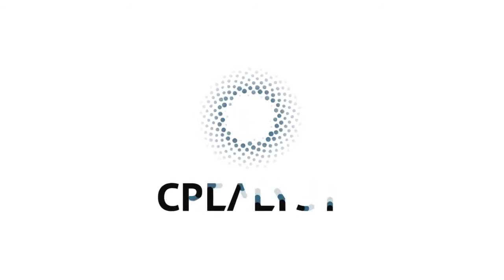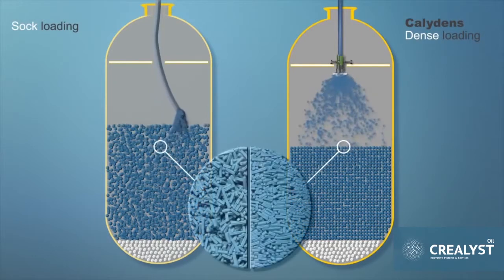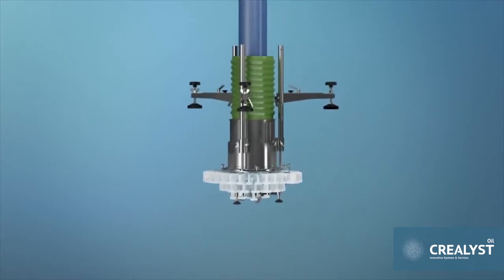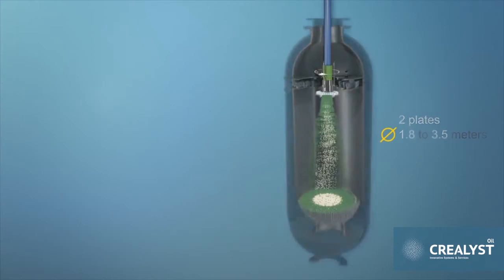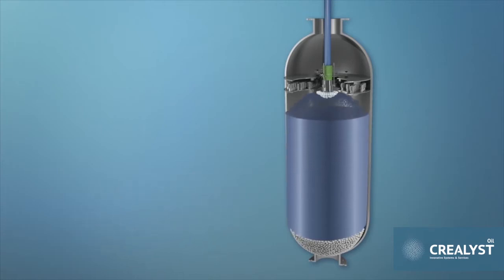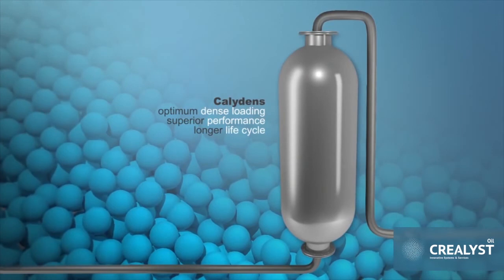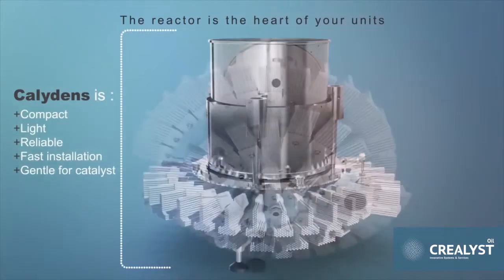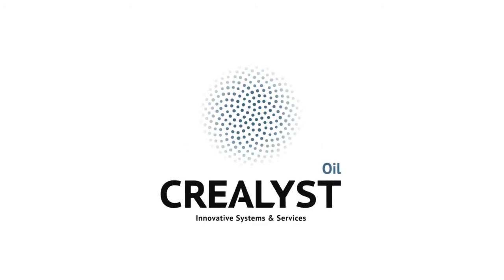CREALYST-Oil - CALYDENS® - catalyst Homogeneous Dense Loading®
The patented technology CALYDENS®  provides a homogeneous, uniform and dense distribution of catalyst/adsorbent particles throughout the reactor allowing the very best increase of loading density

Want to know more ?